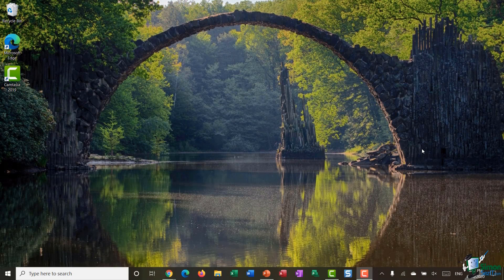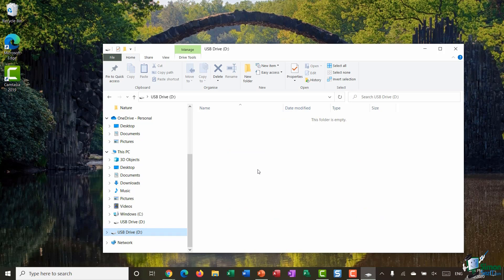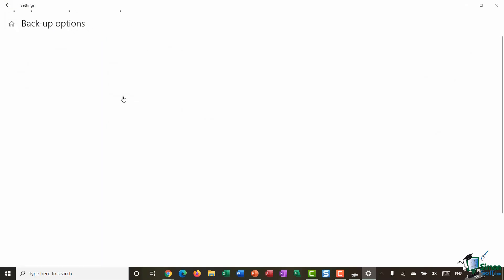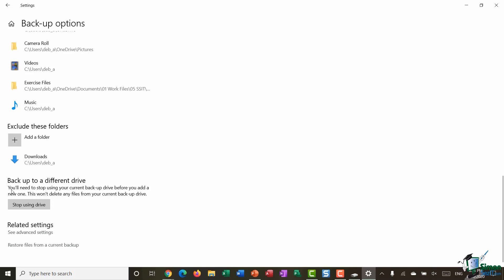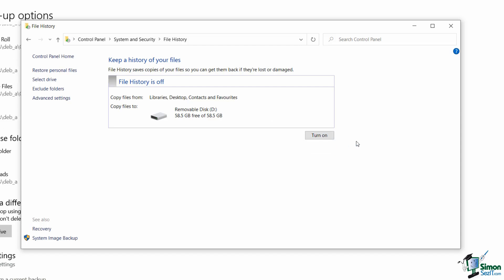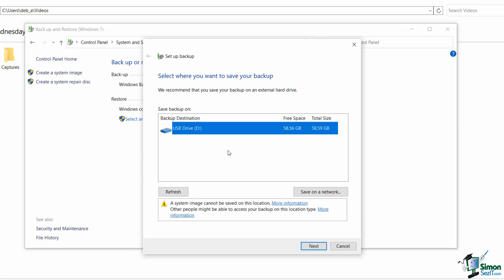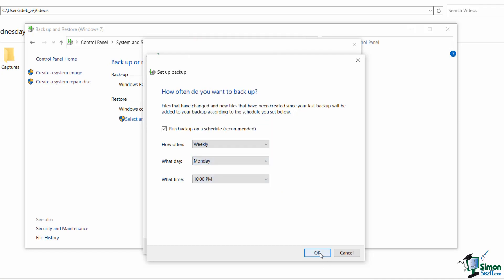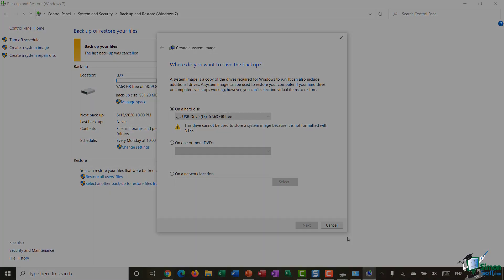Windows 10 Tips and Tricks: Backing Up and Restoring Data Windows 10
In this Windows 10 tutorial, we look at how to use File History and Legacy Backup options to back up your user files and system data and restore it if required.